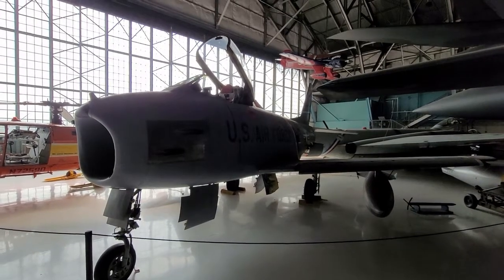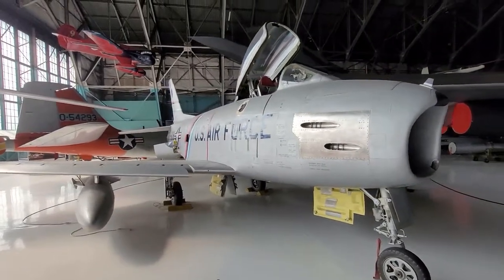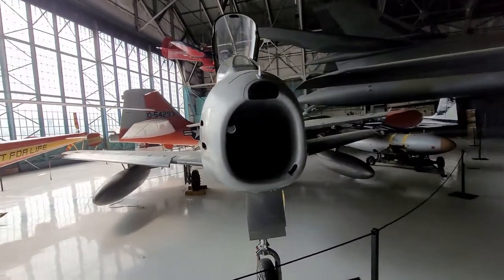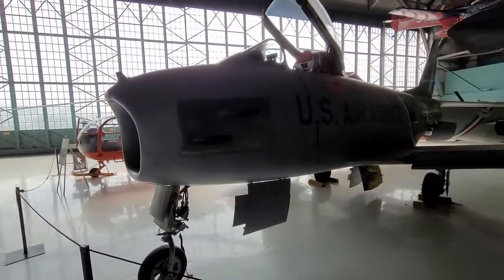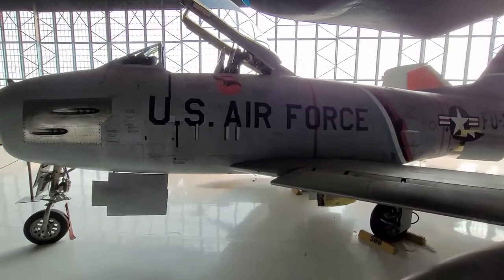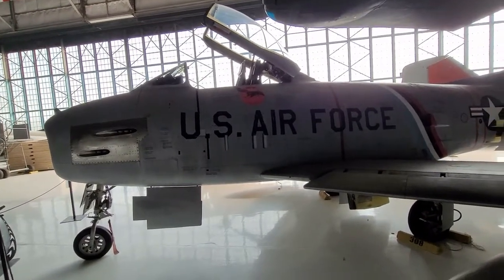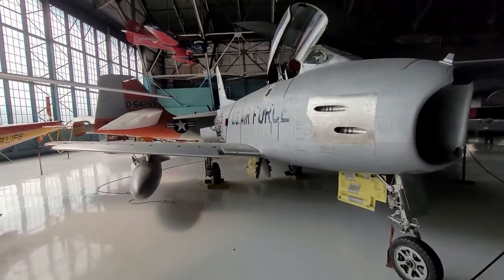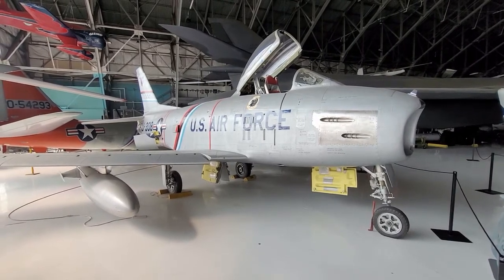F86 SABRE IN PERSON-EHH SHORT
Follow up to my last video about Lt. Col. Andrew Davis Jr. The beautiful F86 Sabre from Wings Over the Rockies Air and Space Museum.